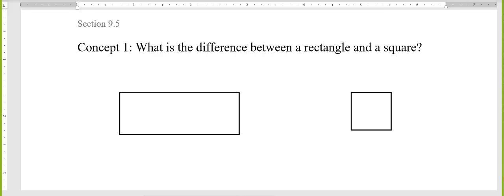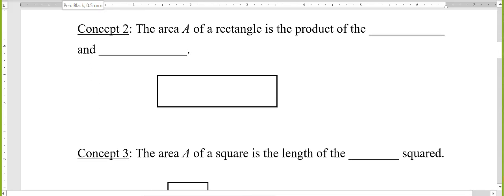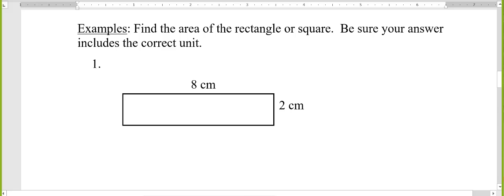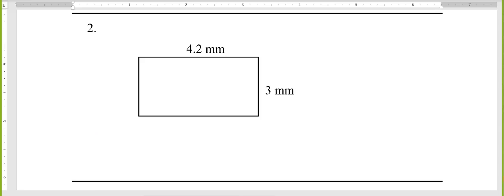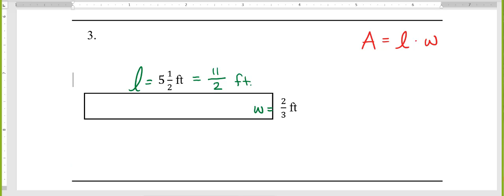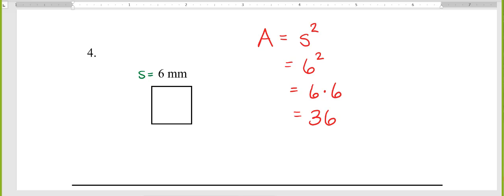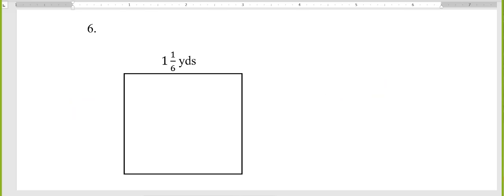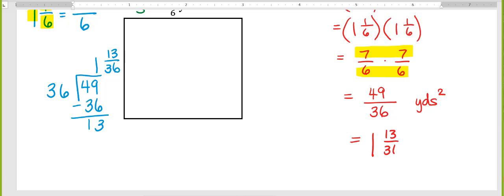MATH 600 Lesson 9 5 on 3 25 20